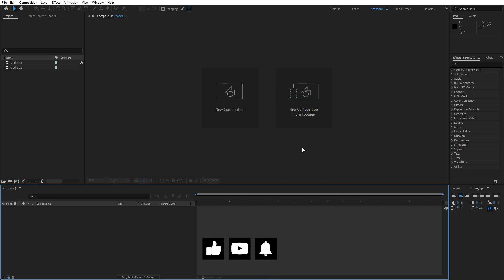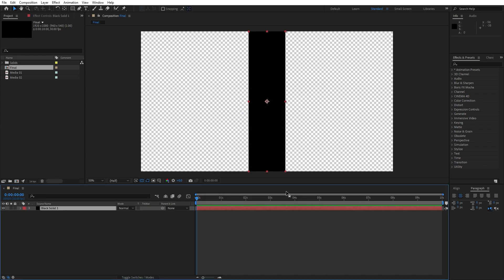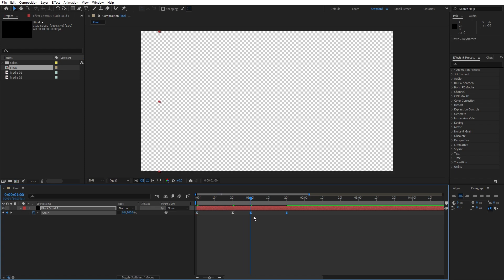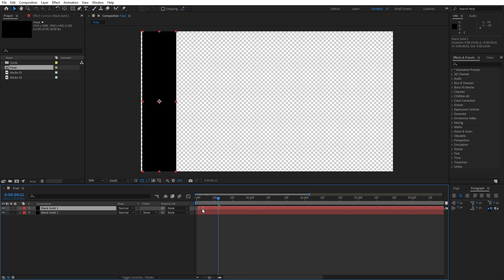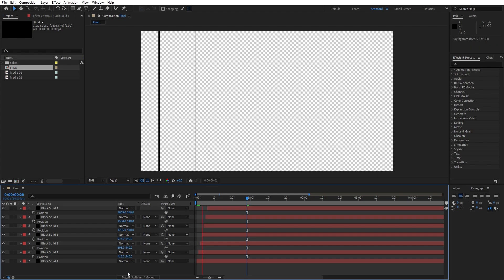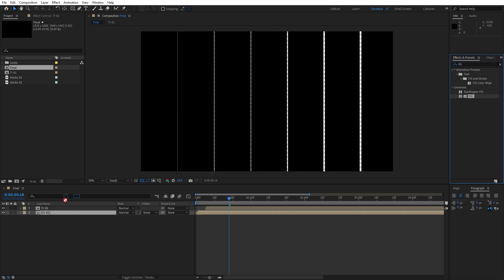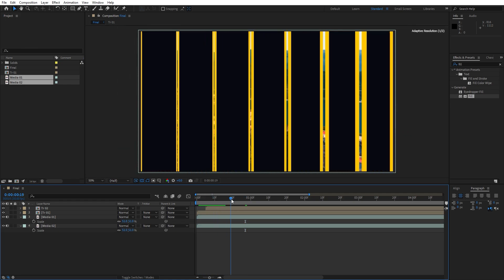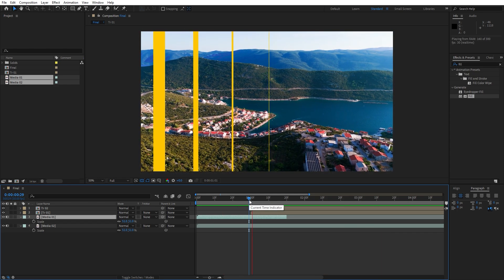Perfect LINEAR Transition for Your Intros | After Effects Tutorial (MUST WATCH)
Hey everyone! 🎯 Learn how to create the Perfect LINEAR Transition for your intros in After Effects! A must-watch for anyone looking to add smooth, seamless effects to their projects.

⌚️Timestamps:
0:00 - Introduction
00:26 - Creating Composition / Solid Layers
1:00 - Adjusting Solid Layers / Transition
2:35 - Creating Second Transition / Adding Colors
3:22 - Importing Media
3:45 -  Final Thoughts